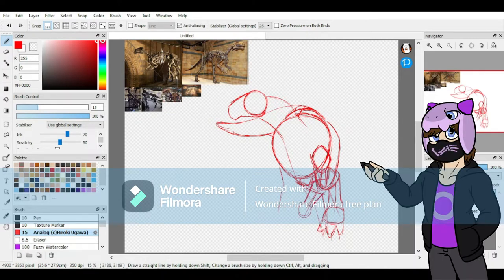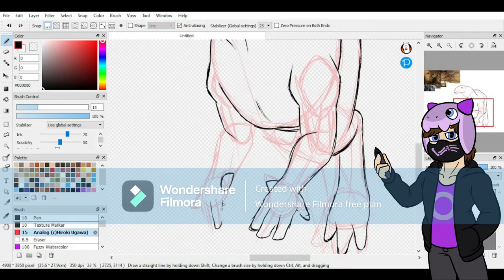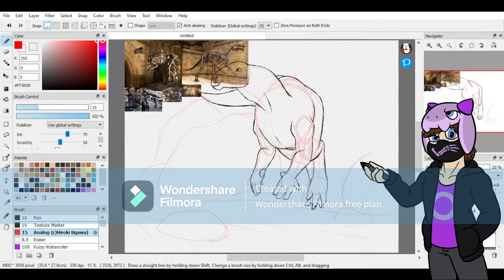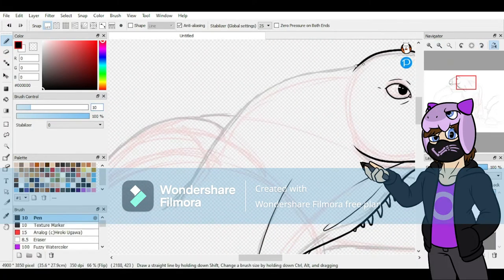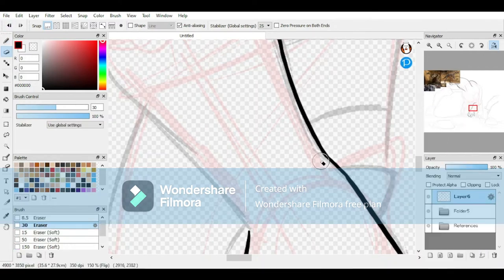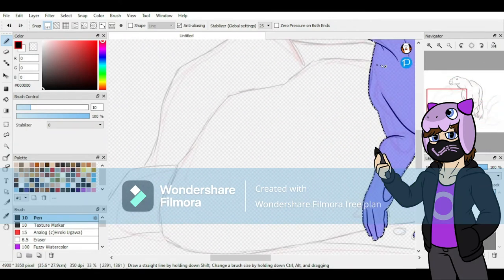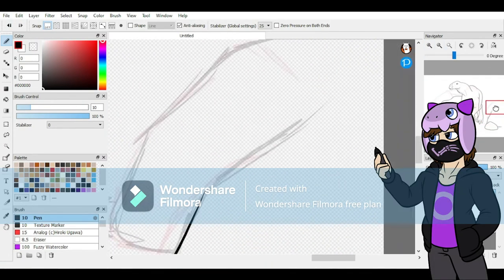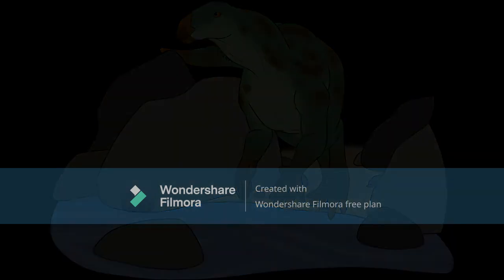What Was The Iguanodon? - Speedpaint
One of the first herbivores found for dinosaurs, and one that helped kick off the dinosaur craze of the 1800's. It has a vast history in it's 200 years in the knowledge of humanity, and today, we're going to explore some of that.

I highly encourage checking out the musicians linked above!